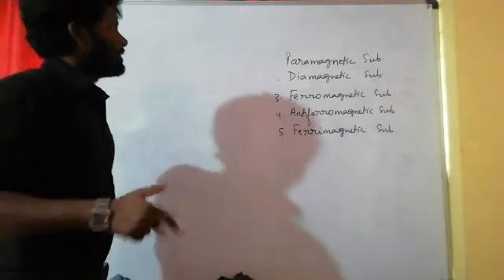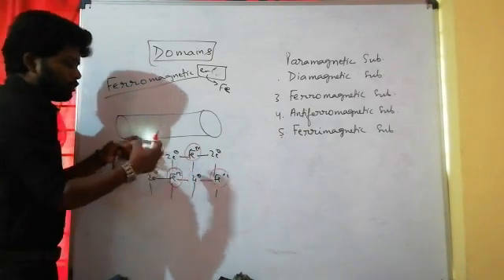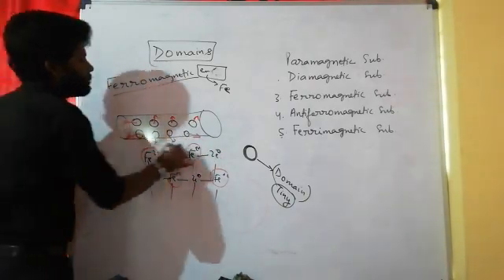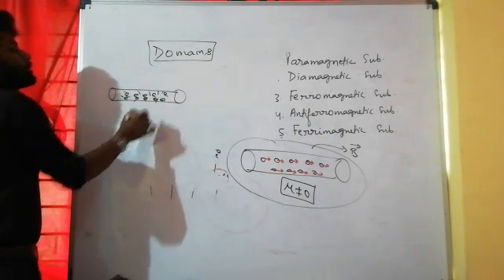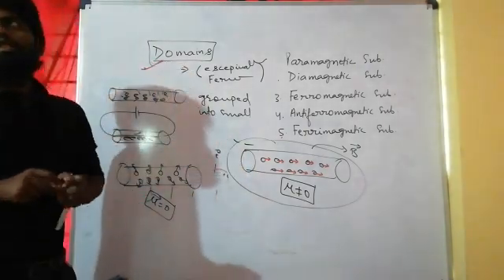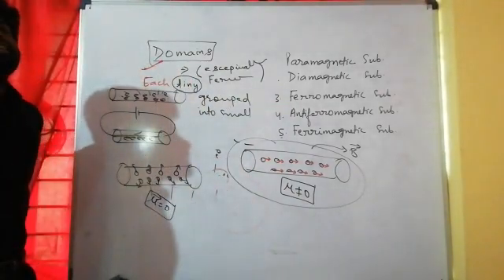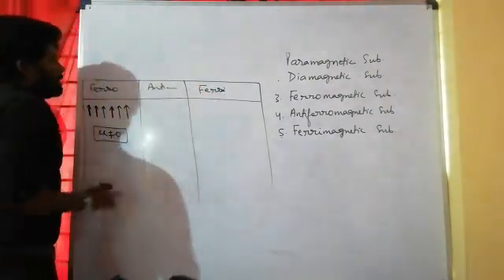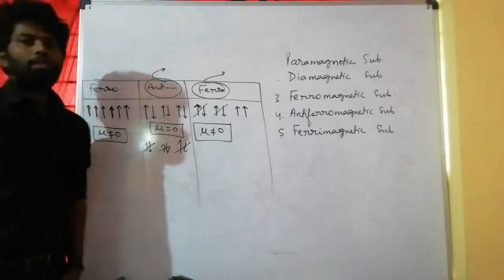|| Domains || Solid State Lecture-46 (Class-12th) (Use Earphone)